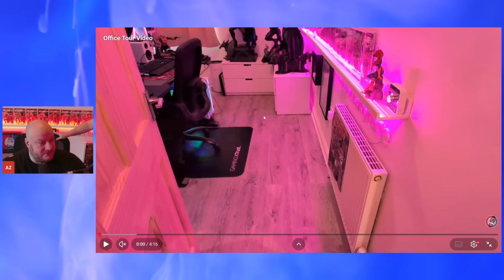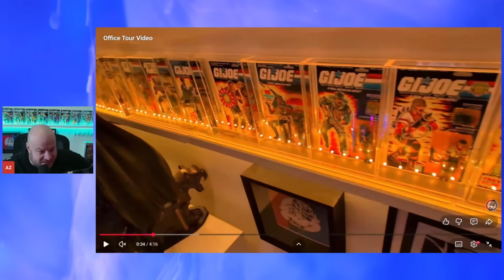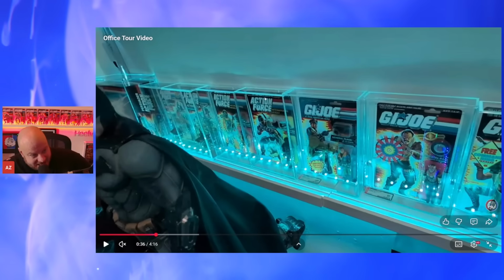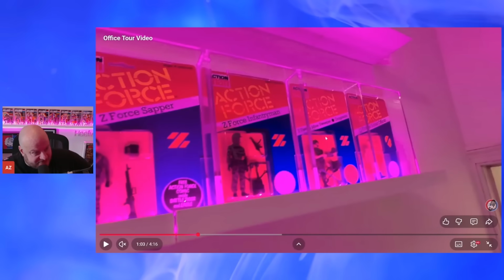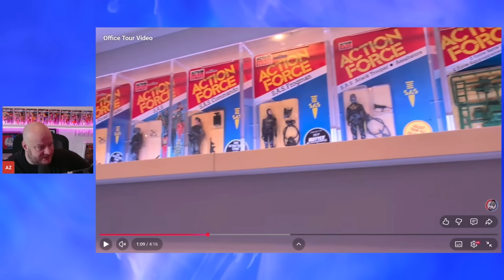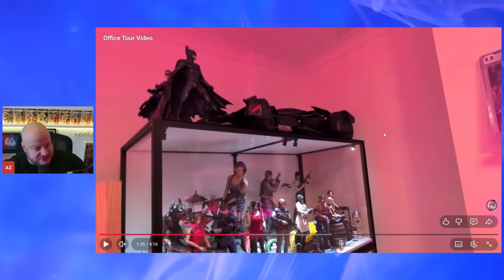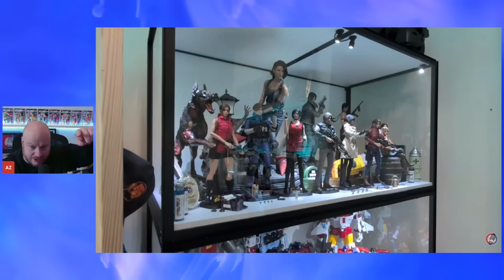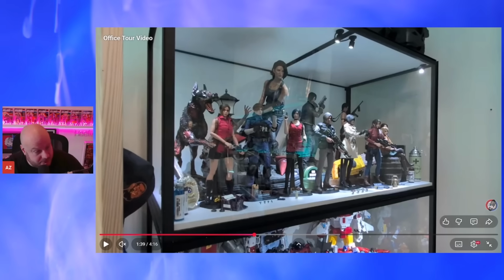Fat, Bald, Man Child Shows You His NEWLY DESIGNED Mancave!!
Last week was spent taking the office apart and putting it back together in a completely different way, that added more room and a real sense of motivation to create content going forward. I hope you enjoy!